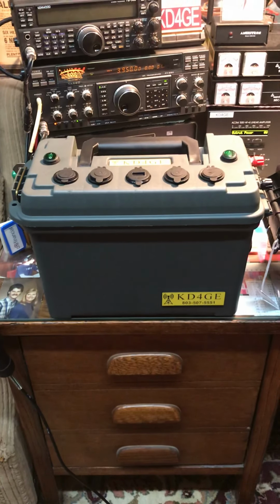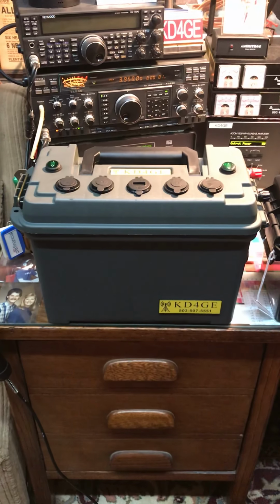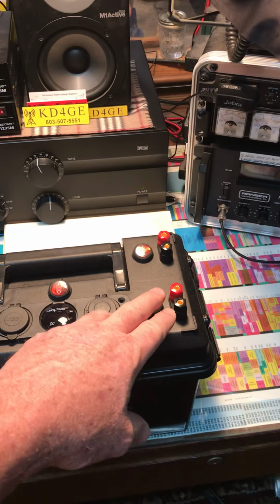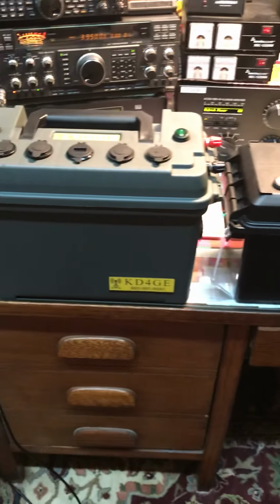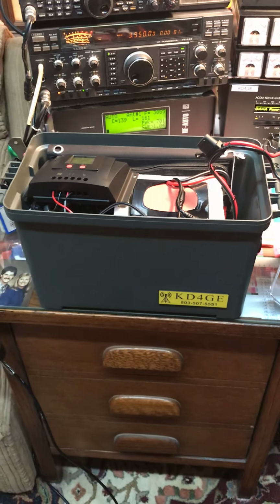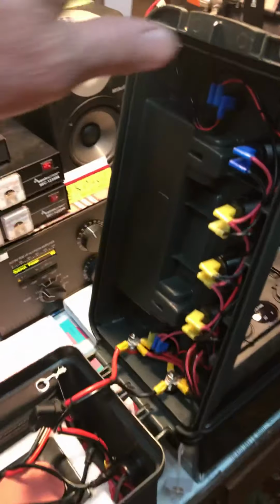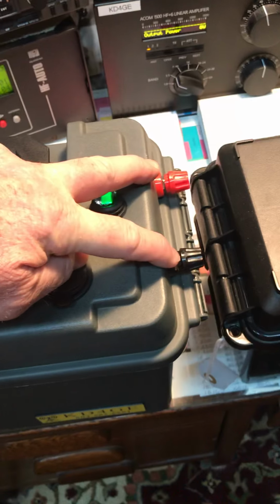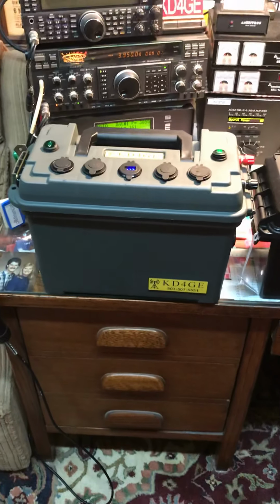KD4GE 12 Volt Power Box Rev.3